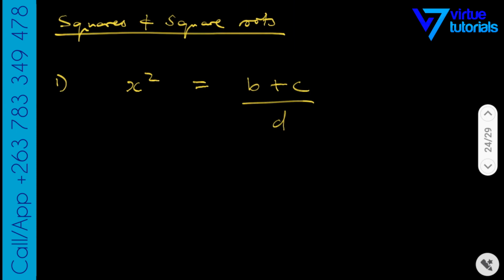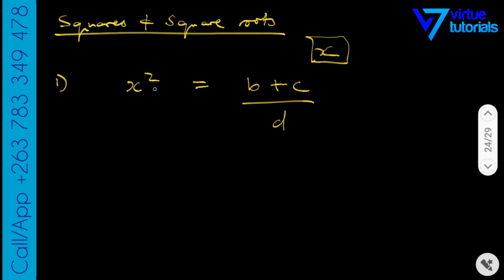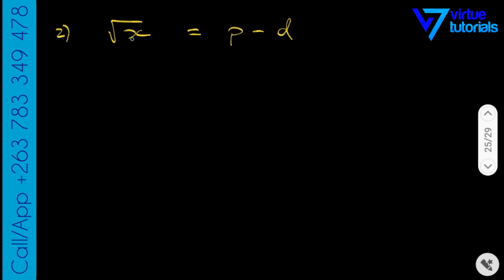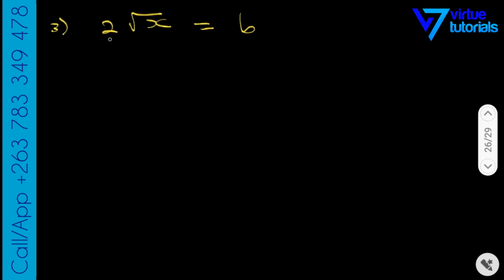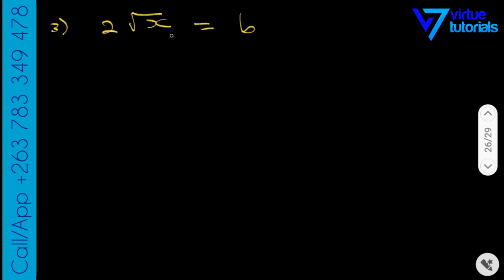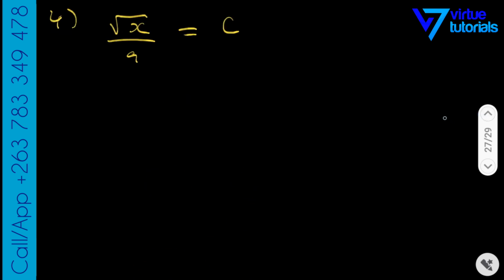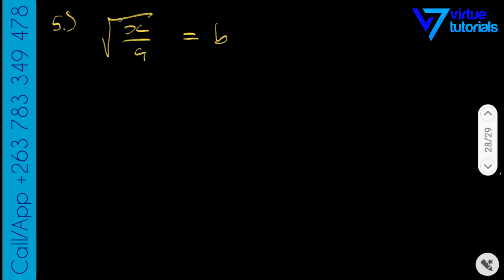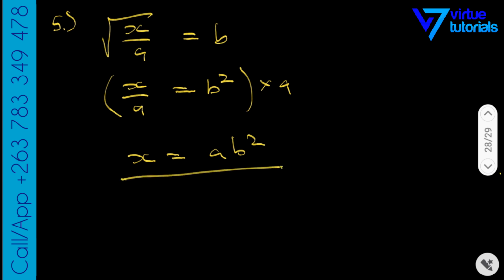Equations 7 of 8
Squares and square-roots in formulae.